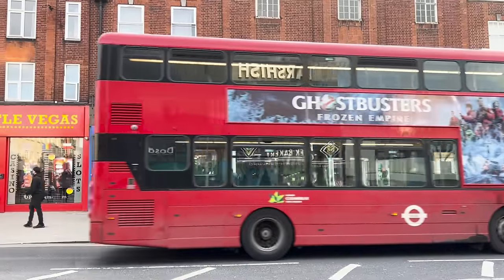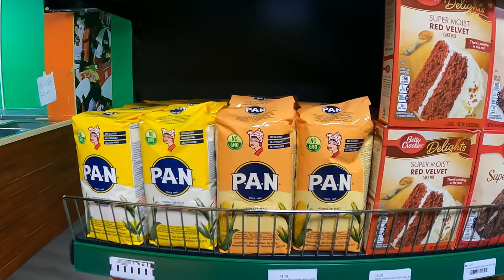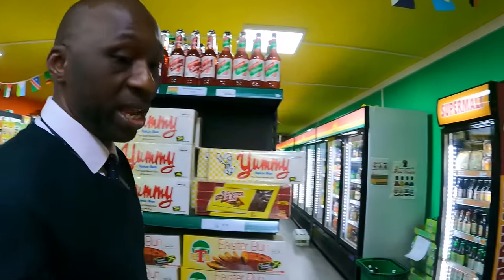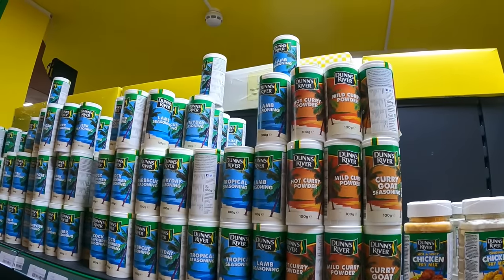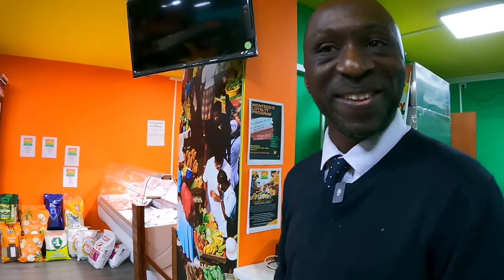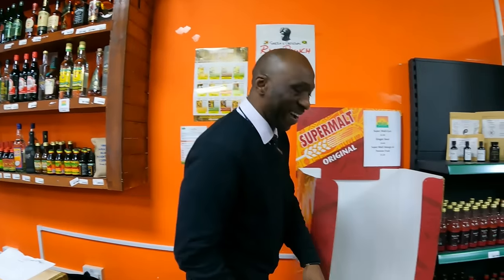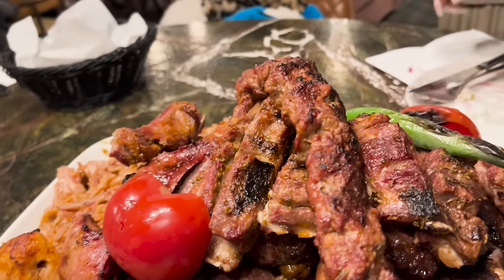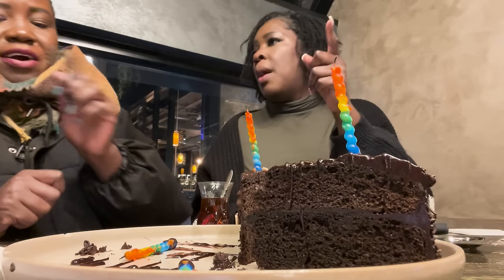BIG SURPRISE!! My TRINIDAD 🇹🇹Family In London 🇬🇧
→  Join me for daily real time updates on  FACEBOOK: African Tigress

 ❤xoxo❤
AFRICAN TIGRESS, YOUR KENYAN SISTER